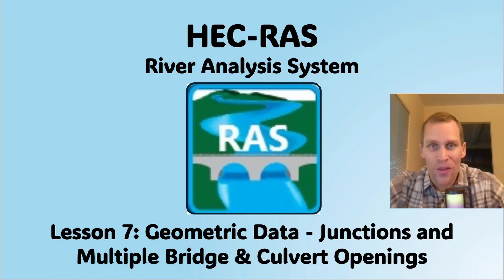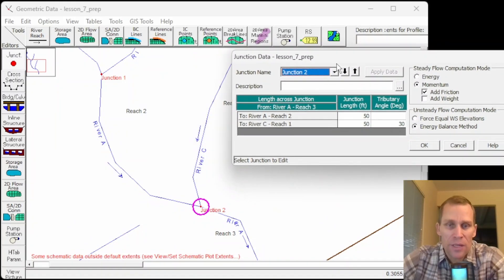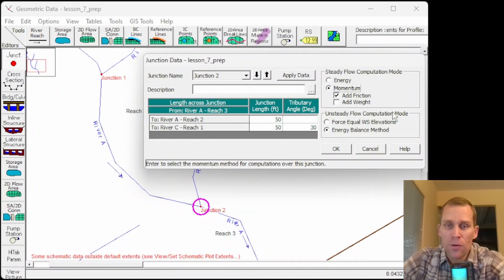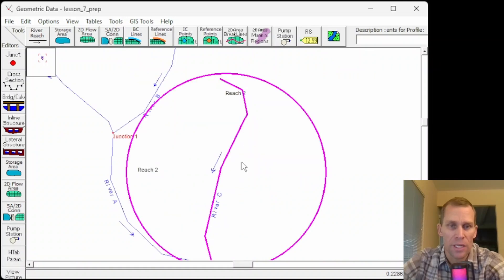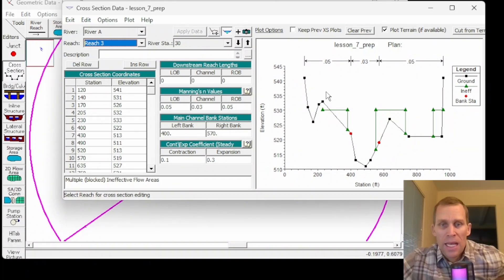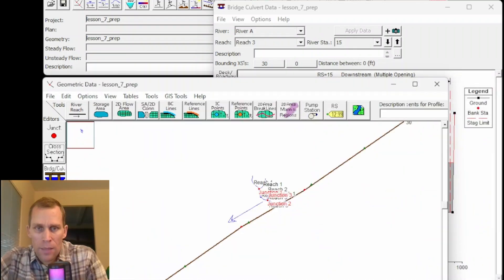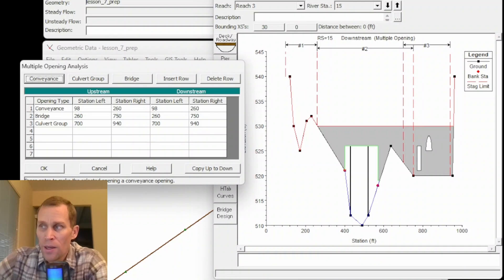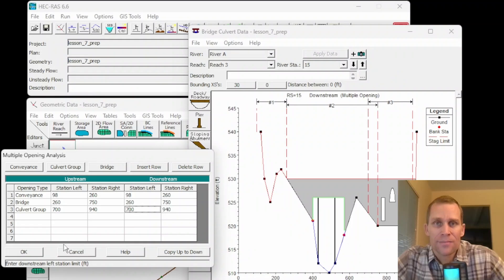HEC RAS Lesson 7 - Geometric Data - Junctions and Multiple Bridge & Culvert Openings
Junctions (HEC RAS User's Manual)